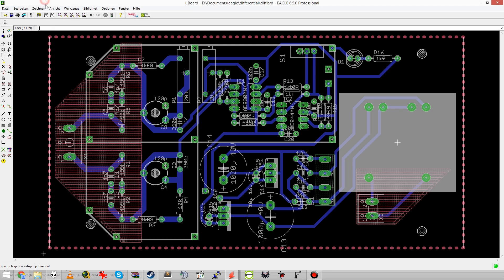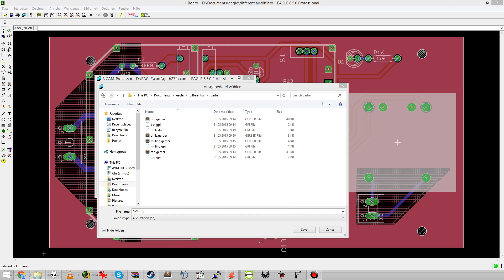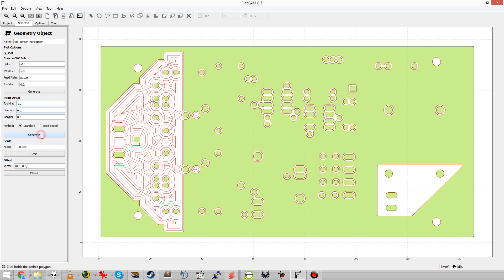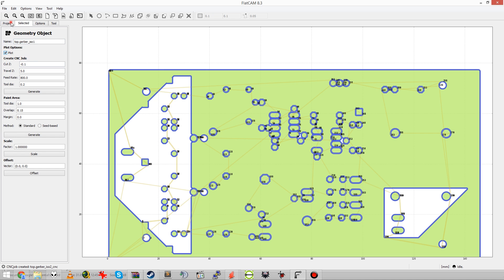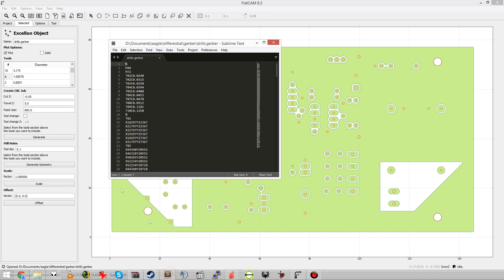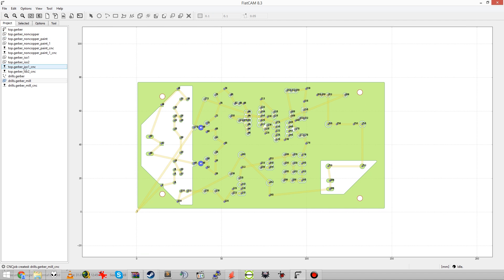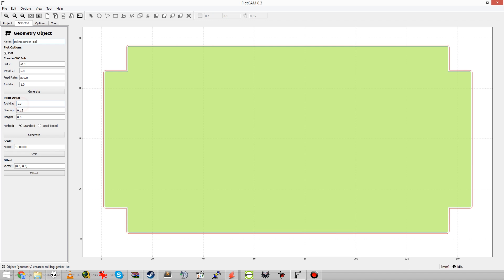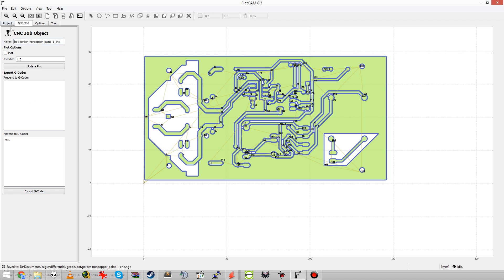FlatCam! Fantastic new PCB CNC Milling CAM Software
to expose circuit boards!

What a mess this video is! Sorry! Made it on one afternoon.